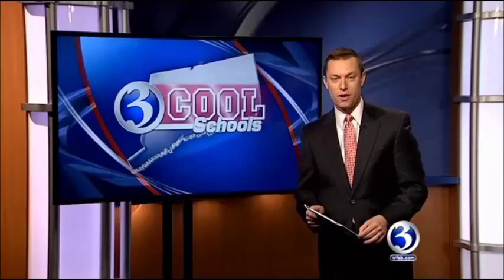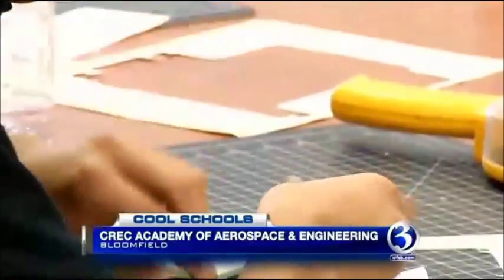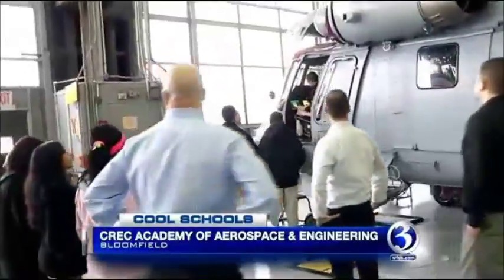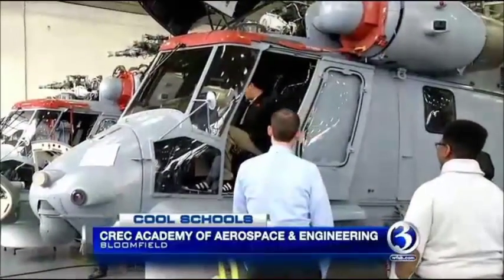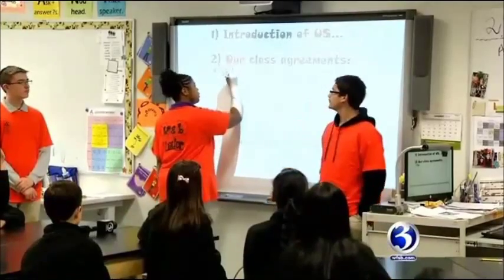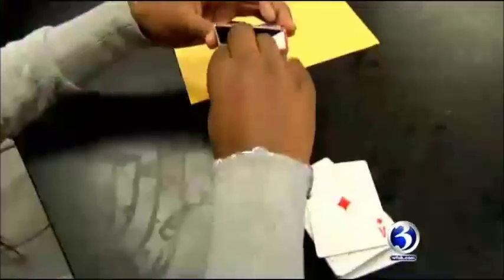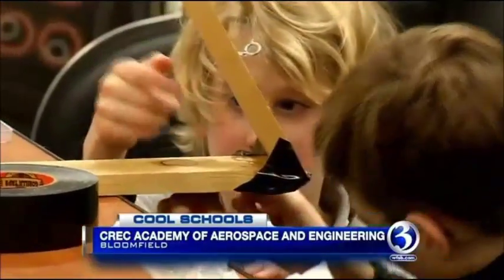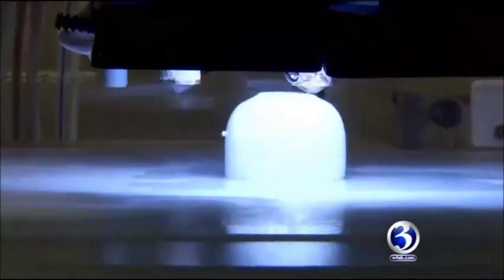CREC Academy of Aerospace and Engineering WFSB TV -Cool Schools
The CREC Academy of Aerospace and Engineering is featured in this series of "Cool Schools" reports from WFSB TV in Hartford CT. THe featured segments include: Graphic Design class, Kaman Aerospace mentorship, WEB program student mentors, and Music and Sound Engineering.. For more information go